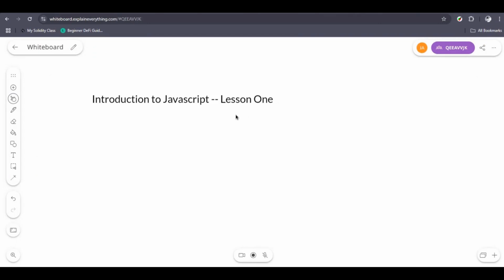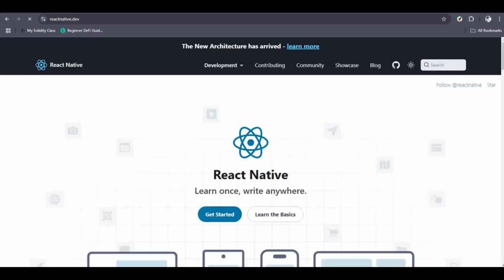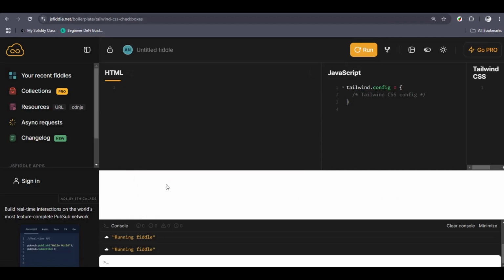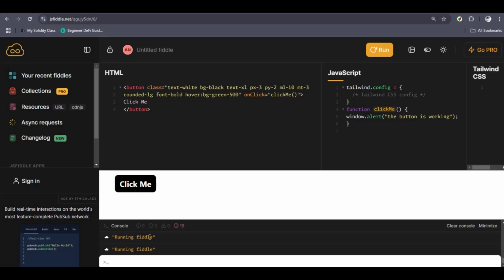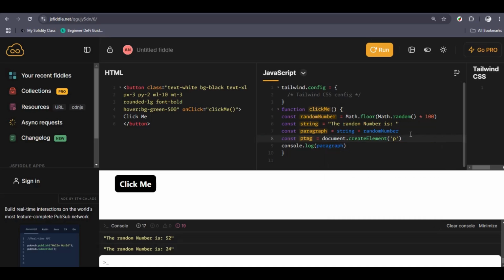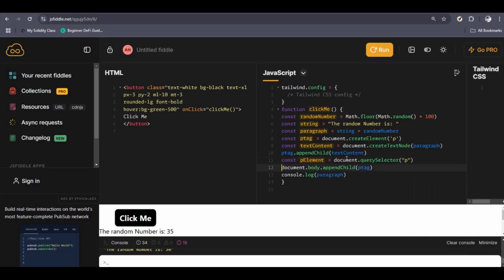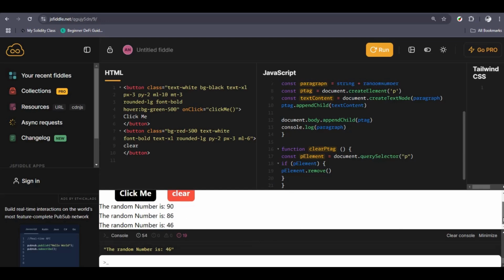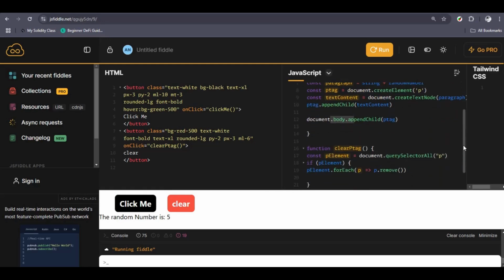Lesson 1: JavaScript for the Web—Random Number Project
Welcome to the first lesson of the Frontend Development Bootcamp! 🚀 In this session, we dive straight into JavaScript for the Web with a hands-on project. This lesson is beginner-friendly and designed to help you understand core JavaScript concepts while building something fun and interactive.

Here’s what you’ll learn:
1️⃣ The basics of JavaScript and its role in web development.
2️⃣ How to use the Math.random() function to generate random numbers.
3️⃣ Writing JavaScript to create a simple random number generator project.
4️⃣ Practical tips for integrating JavaScript into your HTML and CSS.

🌟 By the end of this lesson, you’ll have your very own working random number generator!

✔️ Share it with friends who are learning web development.
✔️ Comment your questions or show off your project—I’d love to see your progress!